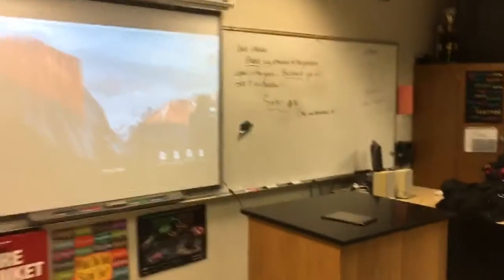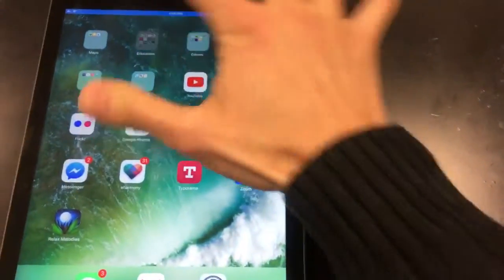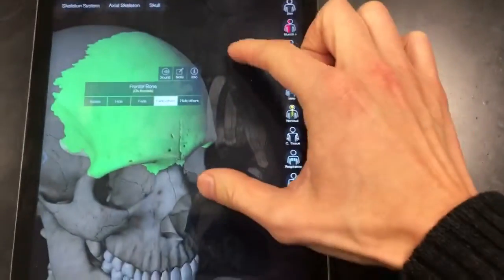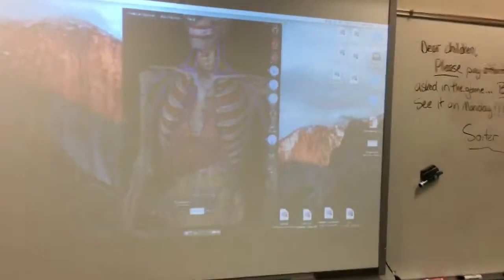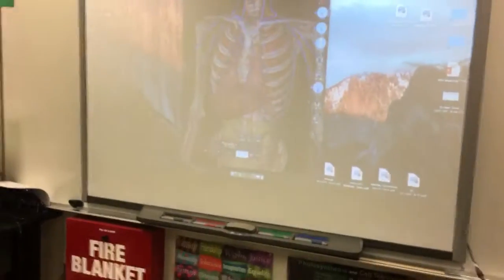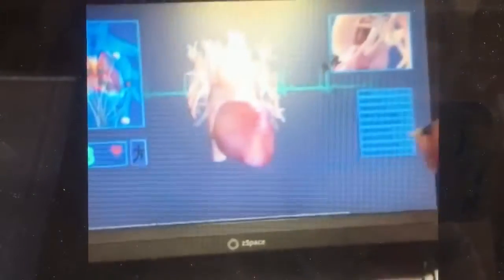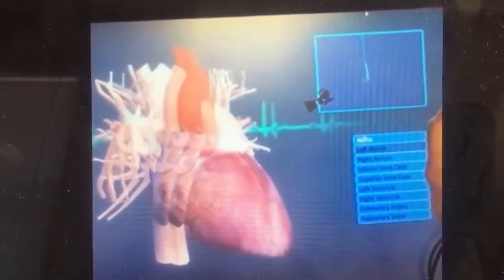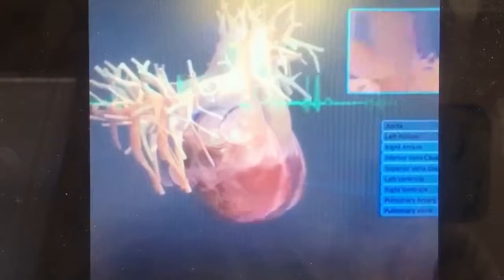Integrating Tech into my classroom Henry Lee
This is a video that introduces how I integrate technology into my instruction and assessment in my science classroom.

I've been teaching sciences (biology, chemistry, environmental sciences, earth systems, and human anatomy & physiology) for 13+ years at Dublin Jerome HS in Dublin, OH.

This video is dedicated to Melanie Arnold, one the most kind-hearted, resilient, hardest working students I have had the honor to teach during my career at Dublin.